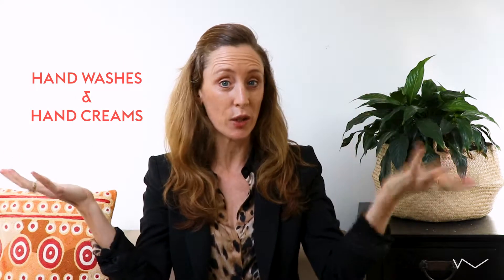Is Your Hand Cream Toxic?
This month’s Wanderess Beauty Discovery Box is HAND WASHES AND HAND CREAMS. All non-toxic, nourishing, ethical and wildly beautiful.